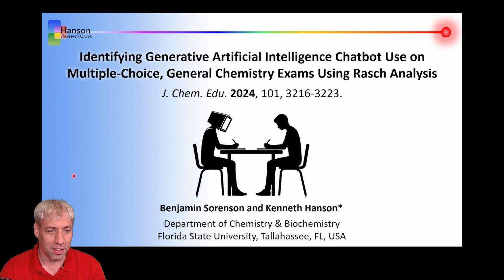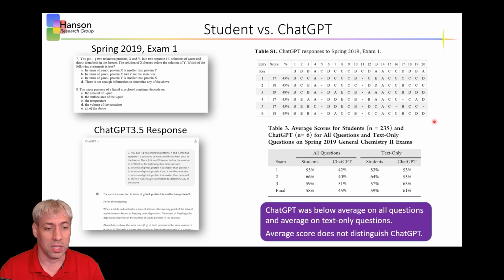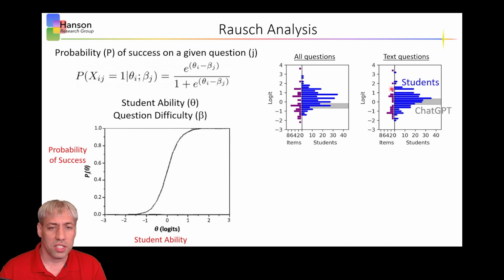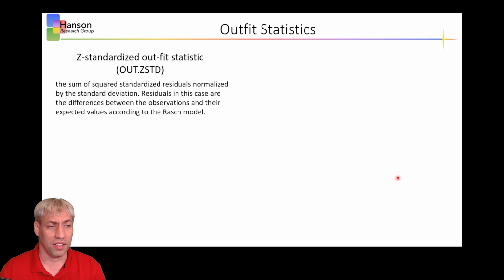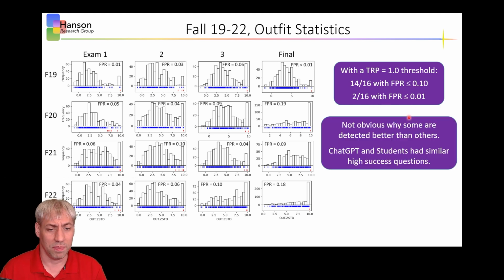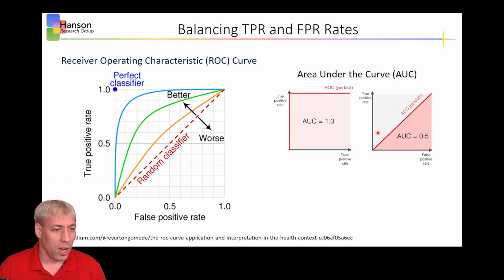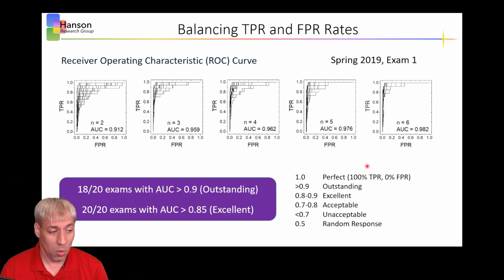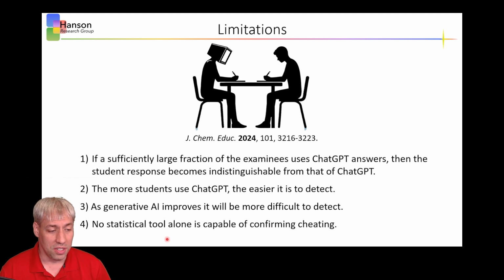Identifying Generative AI Chatbot Use on Multiple-Choice, General Chemistry Exams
This video, narrated by Kenneth Hanson, summarizes our recent article published in the Journal of Chemical Education titled “Identifying Generative Artificial Intelligence Chatbot Use on Multiple-Choice, General Chemistry Exams Using Rasch Analysis”.  In it we propose the use of Rasch analysis to identify the unique behavioral pattern of ChatGPT on General Chemistry II, multiple choice exams. While raw statistics (e.g., average, ability, outfit) were insufficient to readily identify ChatGPT instances, a strategy of fixing the ability scale on high success questions and then refitting the outcomes dramatically enhanced its outlier behavior in terms of Z-standardized out-fit statistic and ability displacement.